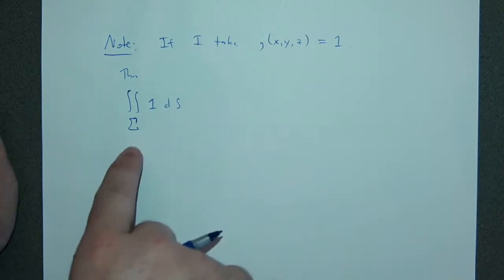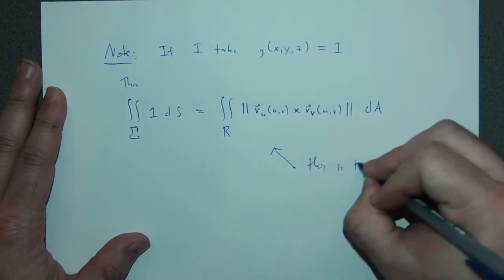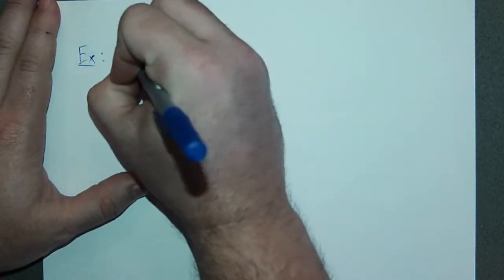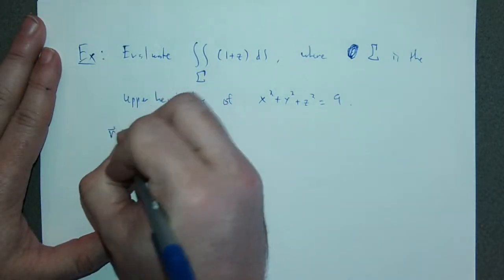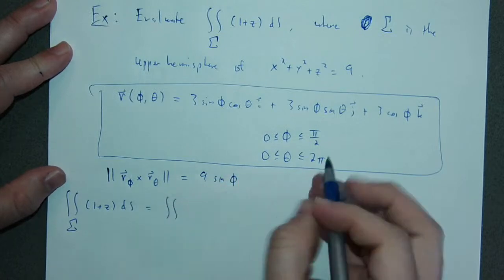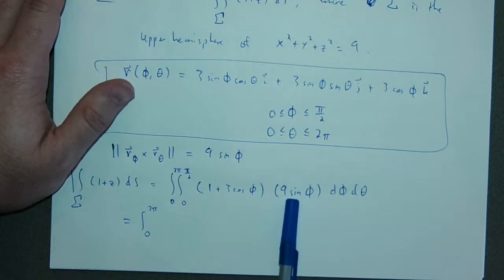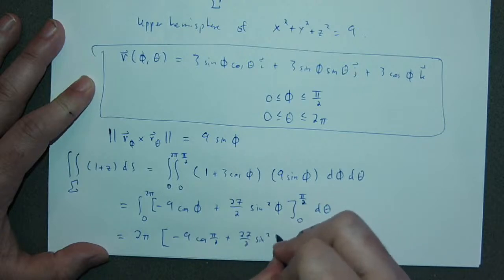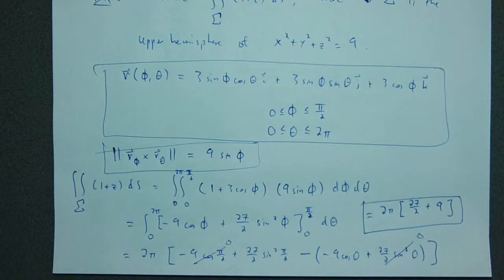Math 241 - Lecture 39 (part 2)